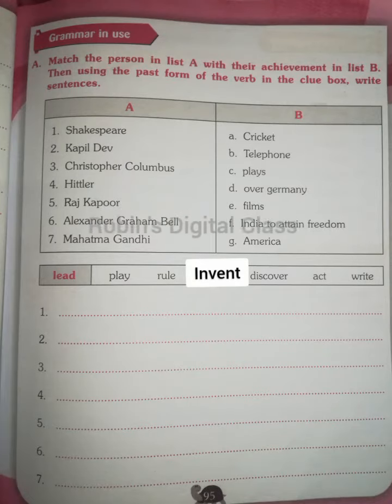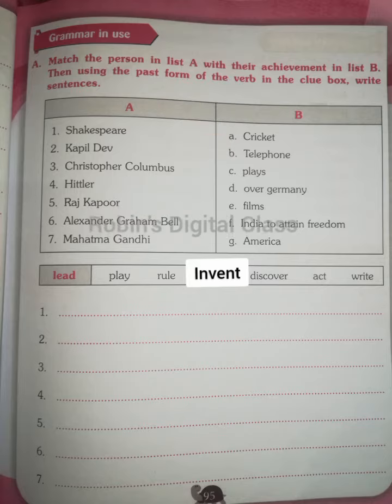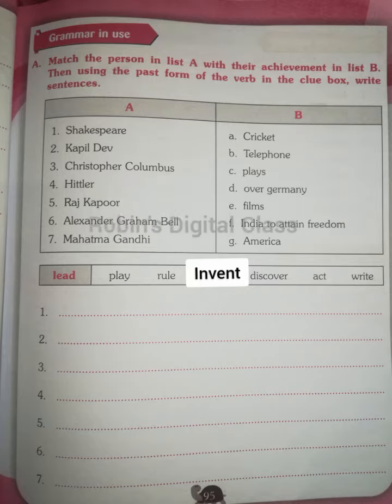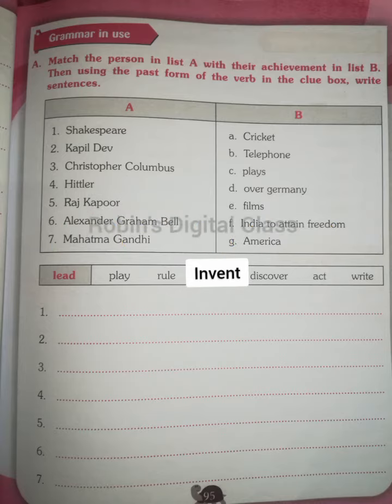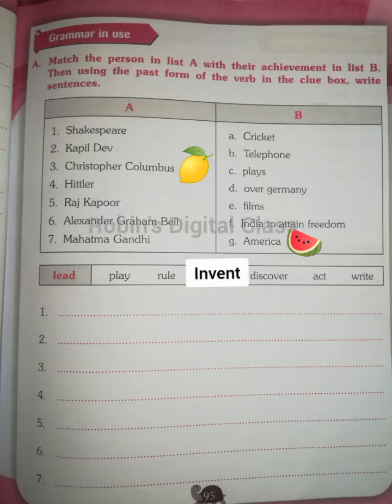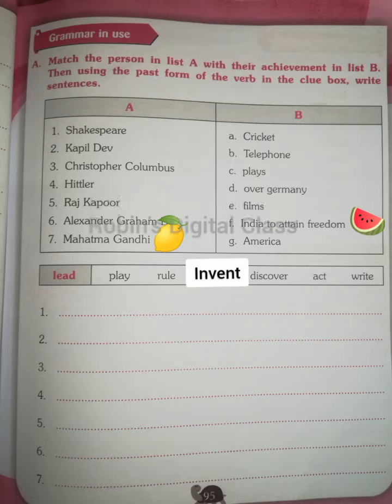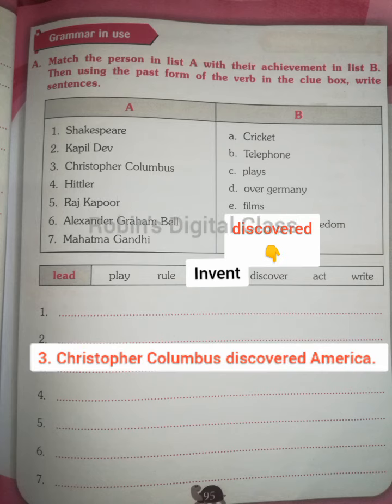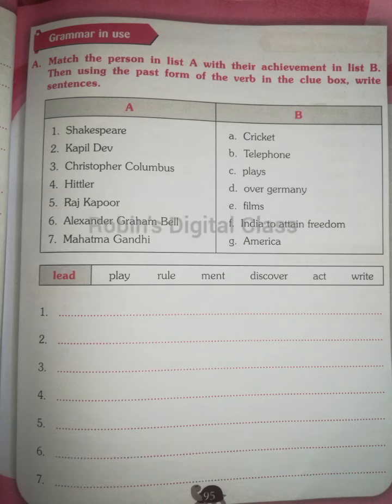Class 4 English Term 3 Unit 3 The Struggling Star pg.no 95 worksheet no 7 Young Minds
Class 4 English Term 3 Unit 3 The Struggling Star pg.no 95 worksheet no 7 Young Minds Samacheer Kalvi